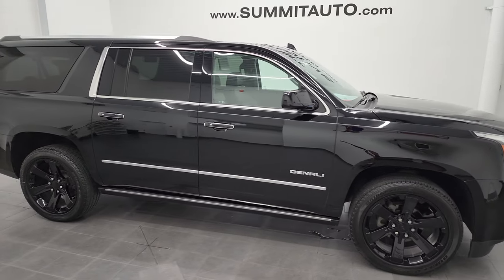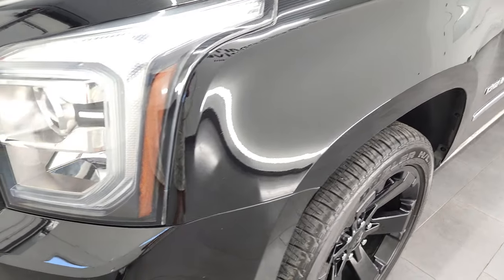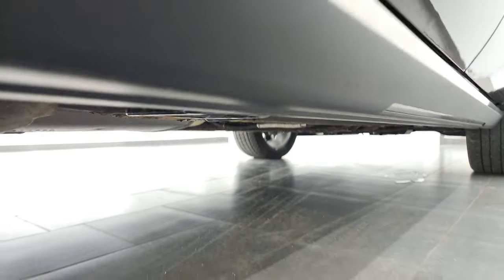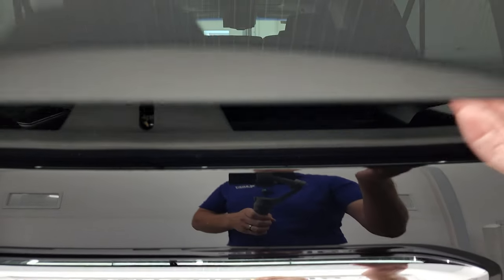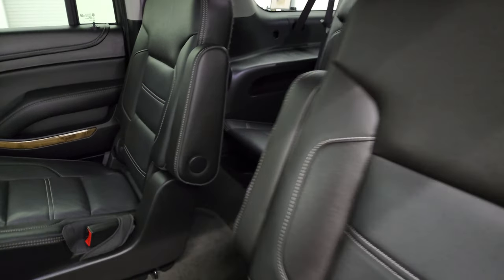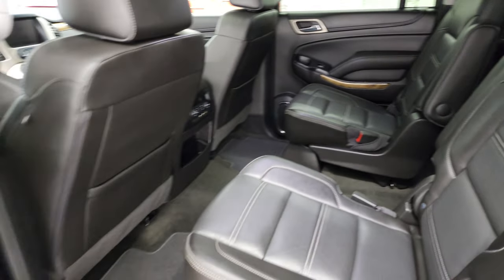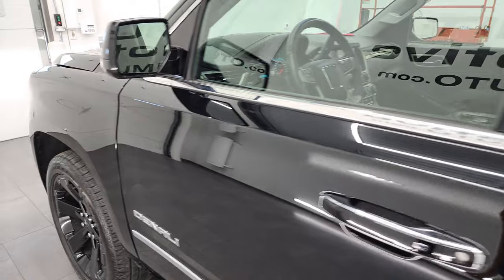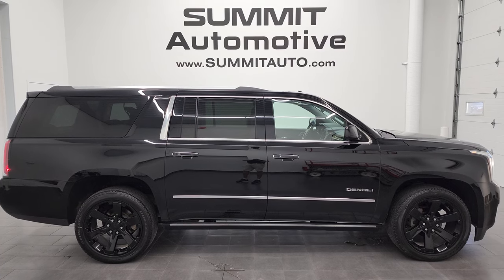2017 GMC YUKON XL DENALI ONYX BLACK 4K WALKAROUND OVERVIEW REVIEW 12968Z SOLD!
This 2017 GMC YUKON XL DENALI IN ONYX BLACK CLEARCOAT FOR SALE IN FOND DU LAC OSHKOSH WISCONSIN 54935 is the vehicle we did walk around review of today.

Thank you for checking out this video of this 2017 GMC YUKON XL DENALI IN ONYX BLACK CLEARCOAT FOR SALE IN FOND DU LAC OSHKOSH WISCONSIN 54935

STOCK: 12968Z
PRICE: $56,991
MILES: 40,799
MAKE: GMC
MODEL: YUKON XL
VIN: 1GKS2HKJ7HR148777
LOCATION: FOND DU LAC OSHKOSH WISCONSIN, 54937 TRUCKS ON 41

1 OWNER! CLEAN TITLE HISTORY! CLEAN CARFAX! 6.2 Liter V8 Ecotec3 Engine, 420 Horsepower, Denali Package, 8 Speed Automatic Transmission, Turn Dial 4x4 Four Wheel Drive 4WD, Factory GPS Navigation System, Factory Bluray TV / DVD Player Rear Entertainment System RES Blueray, Factory Dual TV / DVD Player Dual DVDs Rear Entertainment System RES, Power Sunroof Moonroof Sun Roof Moon Roof, Reverse Backup Camera Rearview Camera, Onstar System, Blind Spot Monitoring with Rear Cross-Path Detection, Forward Collision Warning System, Lane Departure Warning with Lane Keep Assist, Dual Power Air Conditioned Ventilated and Heated Seats, Black Ebony Leather Seats, Bucket Seats, Memory Driver's Seat, 2nd Row Heated Quad Seating Quads, 3rd Row Seats Bench Seating, Seven Passenger 7, Power Fold Flat Third Row Seats, Full Towing Package with Receiver Trailer Hitch, Wiring and Transmission Cooler Tow Package, Factory Brake Controller, Heated Power Fold-in Power Mirrors with Built-in Directional Signals, Stabilitrak Traction Control, 3.23 Gears with Automatic Locking Differential Limited Slip Differential, Bridgestone Dueler H/L P285/45 R22, 22 Inch Rims Premium Wheels, Painted Alloy Rims Premium Wheels, Four Wheel Disc Brakes, Power Fold Down Running Boards, Fog Lights, HID High Intensity Discharge Headlights, LED Running Lights, Roof Rack Rails, Sonar with Front and Rear Bumper Sensors, Easy Fuel Capless Fuel Fill, GMC IntelliLink Touchscreen Radio, AM / FM Radio Tuner, Sirius/XM Satellite Radio Capabilities Sirius / XM, CD Player, Bose Premium Audio Sound System, Bluetooth, Hands-Free Phone Controls Blue Tooth, Android Auto Compatible, Apple Car Play Compatible, Auxiliary MP3 Jack Portable Audio Connection, USB Jack Portable Audio Connection, Keyless Entry with Factory Remote Start, Push Button Start, Power Raise Rear Gate with Manual Raise Glass, Rear Window Defroster, Adjustable Height Seatbelts, Driver and Passenger Front Air Bags, L.A.T.C.H. Child Safety System, Side Curtain Air Bags SRS Safety Restraint System, 2nd Row Power Windows, Heated Steering Wheel Multi-Function Steering Wheel Controls, Homelink System with Three Programmable Buttons for Garage Doors, Lighting Systems & Security Systems, Compass, Outside Temperature Display and Mileage Display, Dual Multi-Zone Climate Control , Heads up Display, Power Adjustable Pedals, Rear Air Controls, Factory Floormats, Wireless Cell Phone Charge Pad, Woodgrain Dash And Door Trim, Air Conditioning AC, Cruise Control, Power Locks, Power Windows, Tilt Steering Wheel, Automatic Headlights Autolamp, Power Tilt/Telescope Steering Wheel, 110V / 150W Auxiliary Power Outlet, Side Window Antenna, Onyx Black, ONE OWNER! CLEAN AUTOCHECK! Very very clean inside and out! This is one of the sharpest 2017 GMC Yukon XL suvs we have ever had on our lot! Make your move before this super clean 4wd is gone!

STOCK: 12968Z
PRICE: $56,991
MILES: 40,799
MAKE: GMC
MODEL: YUKON XL
VIN: 1GKS2HKJ7HR148777